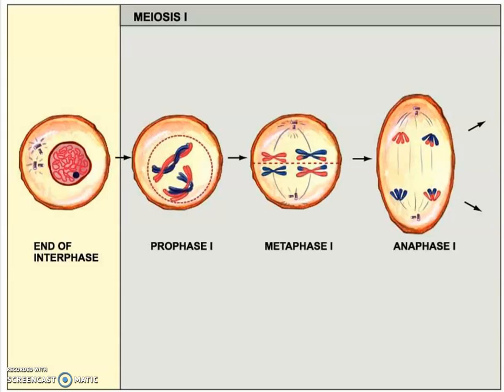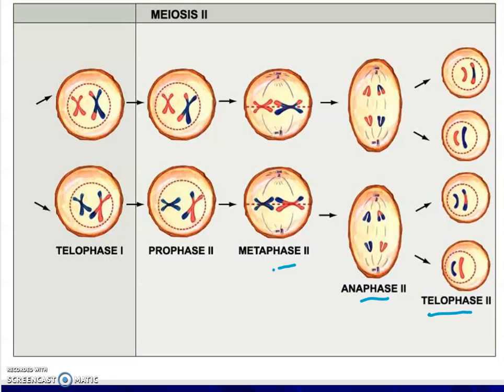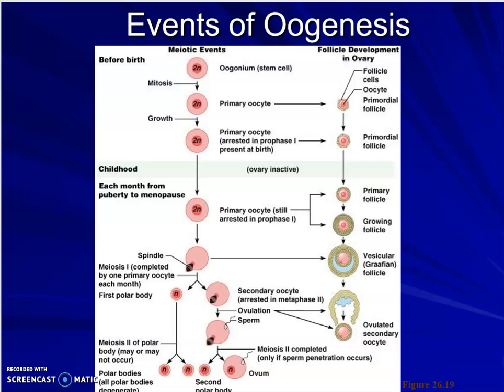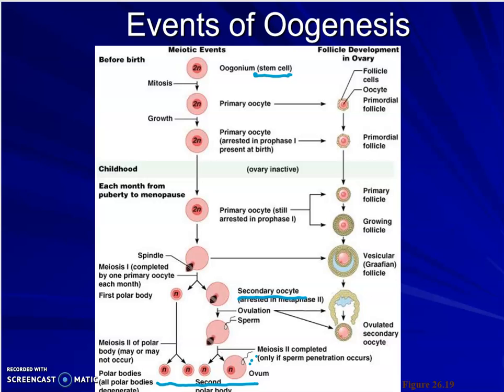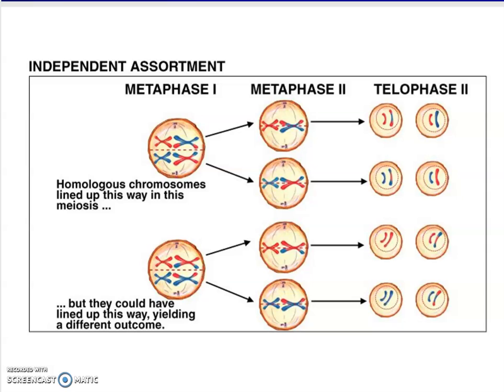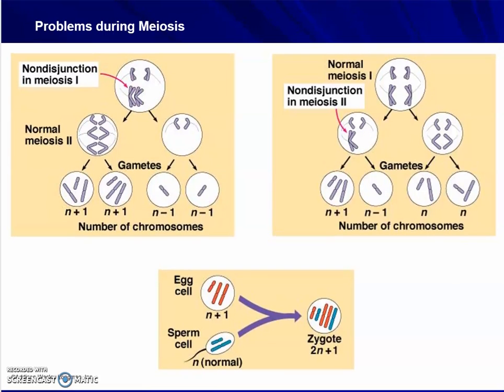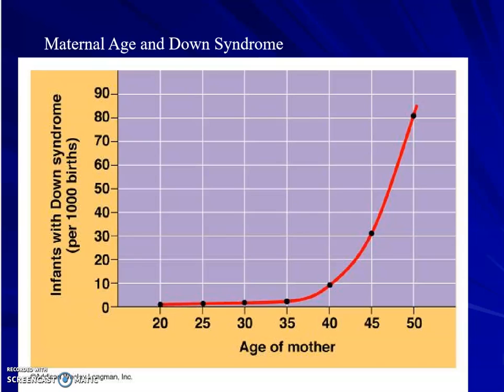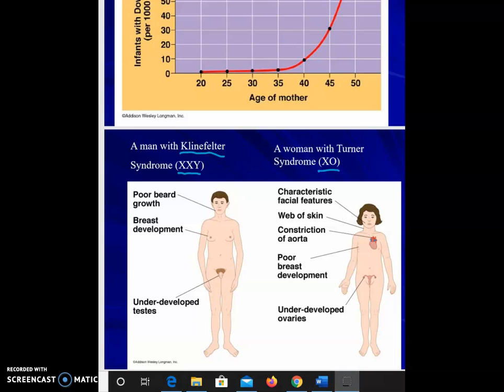Meiosis part 2